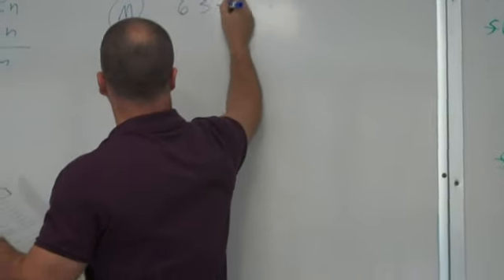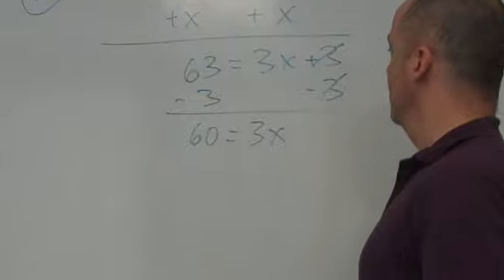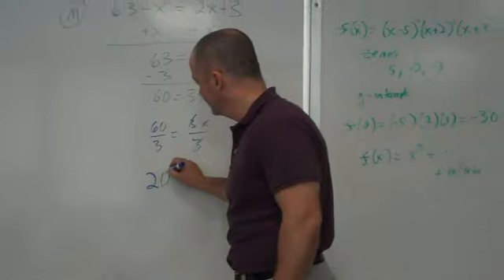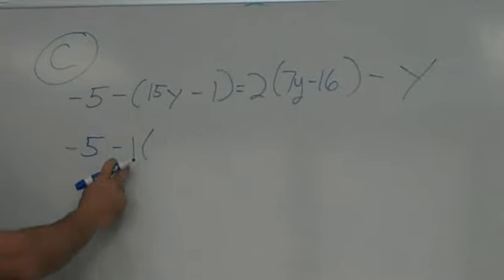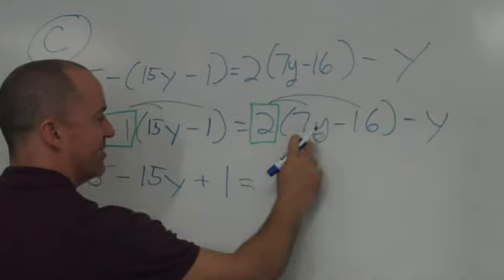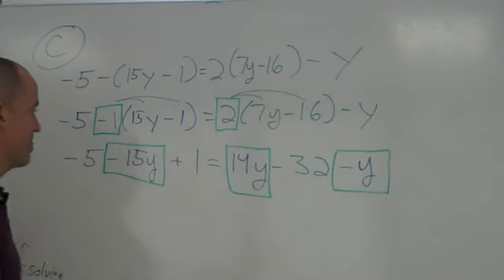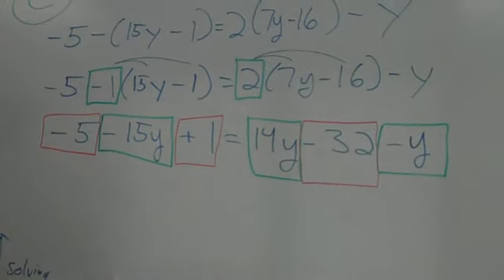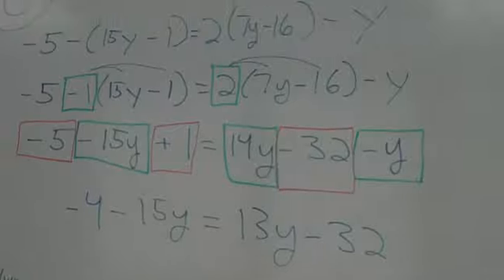2009.10.07 Algebra 1 Equation Review 2